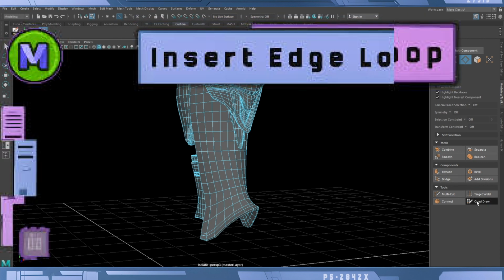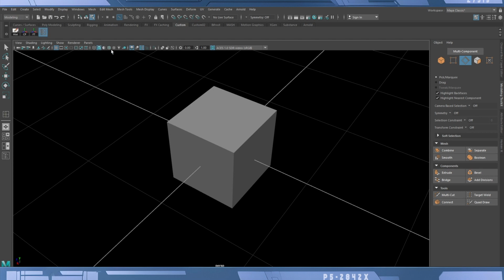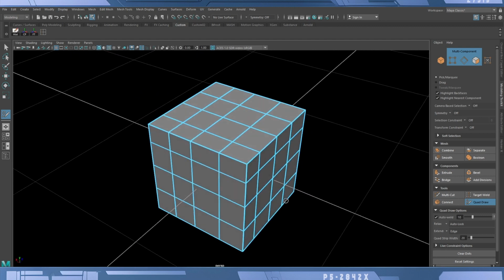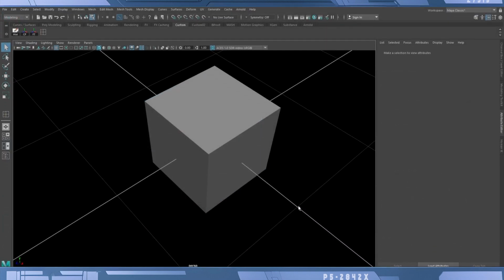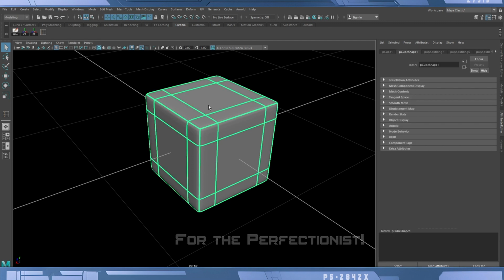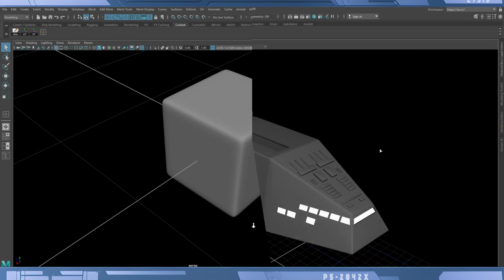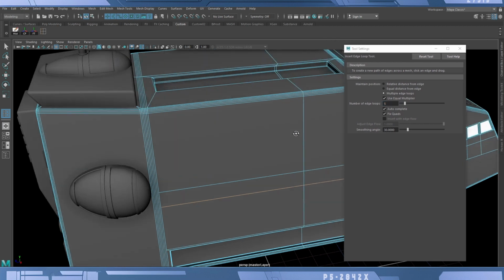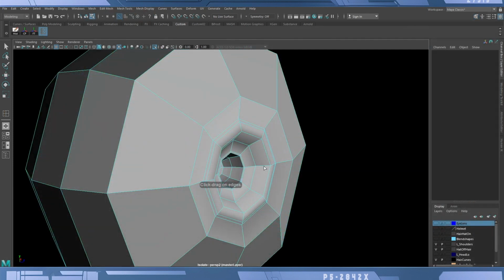Mastering the Insert Edge Loop Tool in Maya: A Beginner Guide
Learn how to master the Insert Edge Loop Tool in Autodesk's Maya with this comprehensive tutorial! Whether you're a beginner or an experienced user, understanding this fundamental tool is essential for creating precise and detailed models. Follow along as we explore the basics, customization options, and practical examples of using the Insert Edge Loop Tool to enhance your modeling workflow in Maya.

Contents
00:00 Intro
00:23 First Option
00:42 Second Option
01:17 Basic Usage
02:56 Advanced Usage
04:07 Precision Usage
07:23 Working with Detailed Models
9:18 Final Thoughts